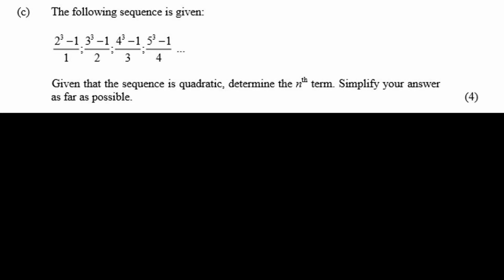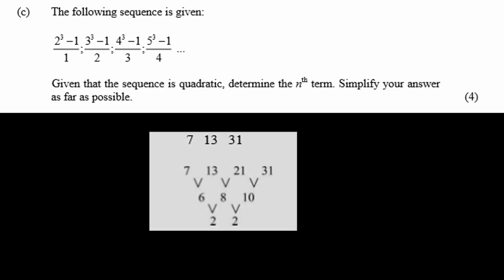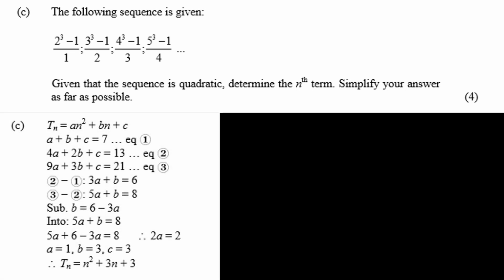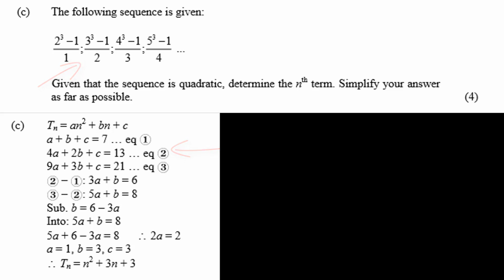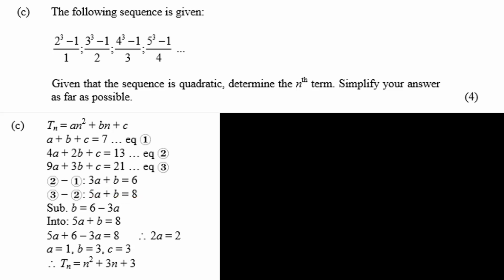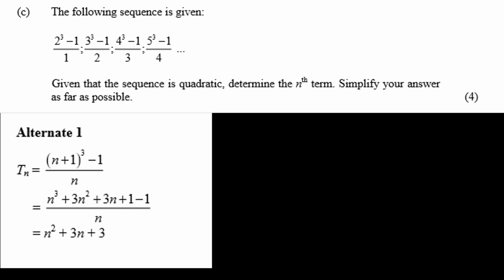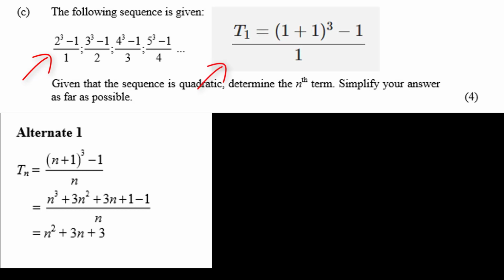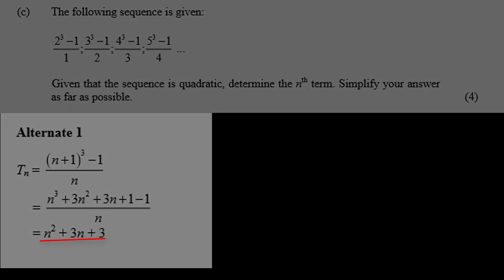IEB2016P1Q5c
Quadratic Sequence nth Term